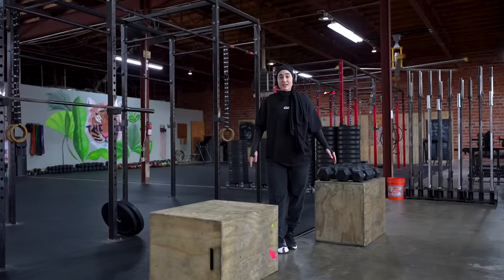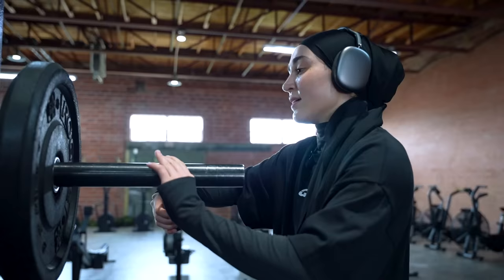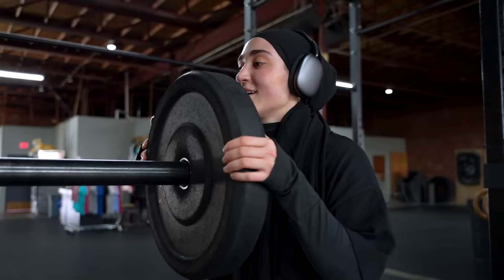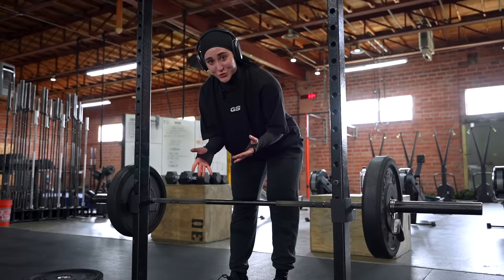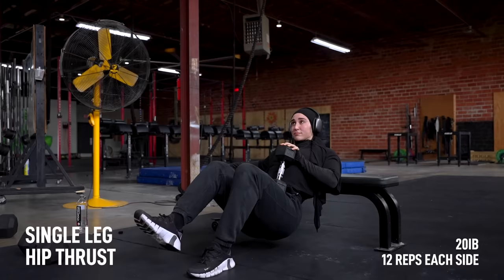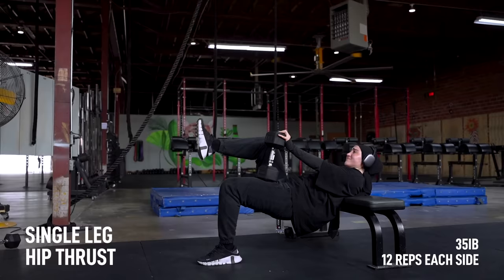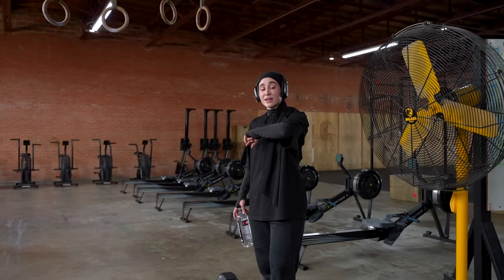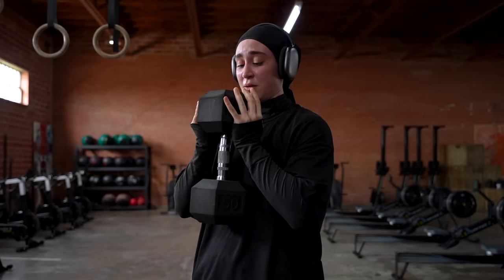The Ultimate Lower Body Workout - Leg Day | Leana Deeb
What's good my beautiful family. In this video, I will take  you through an intense lower body workout featuring RDLs, Bulgarian split squats, and hip thrusts. Sculpt and strengthen your lower body muscles with these powerful exercises.